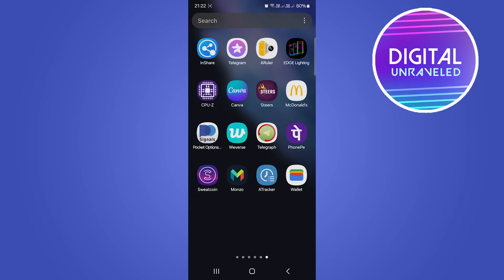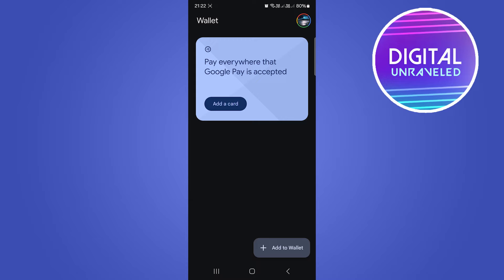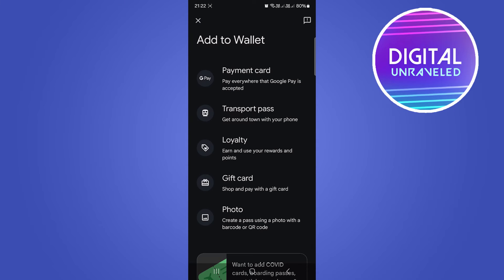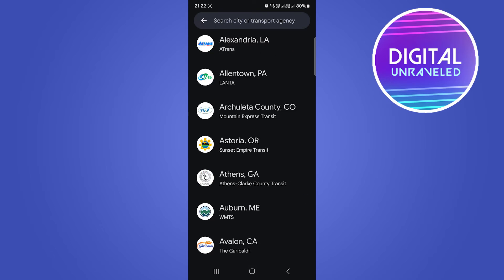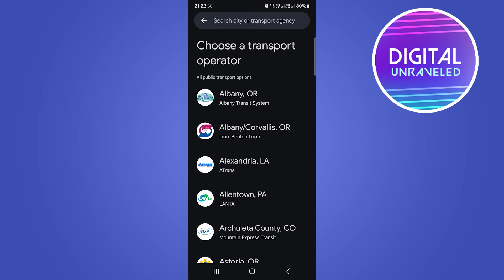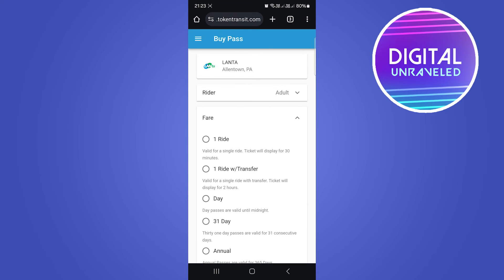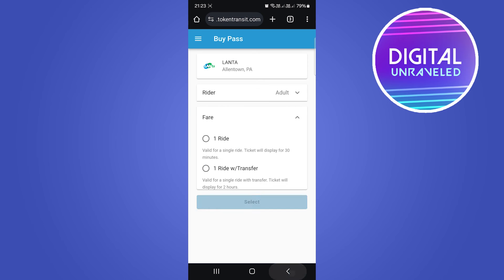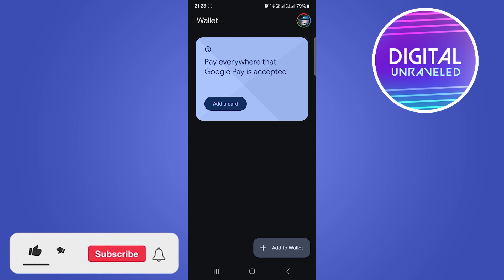How To Add Tickets To Google Wallet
Learn How To Add Tickets To Google Wallet